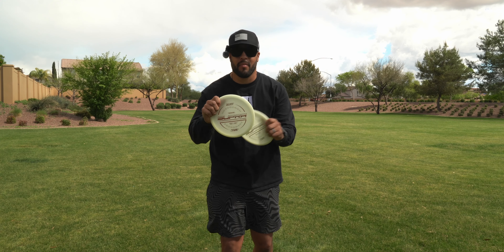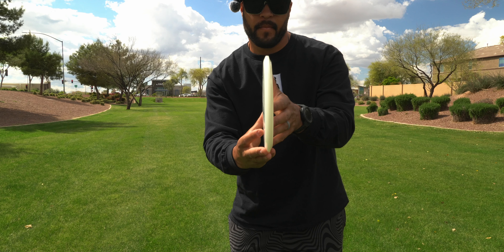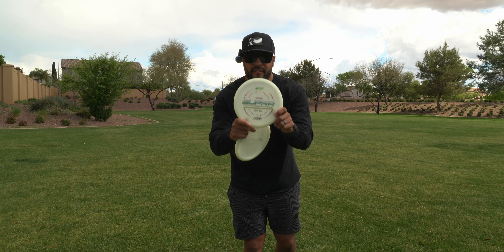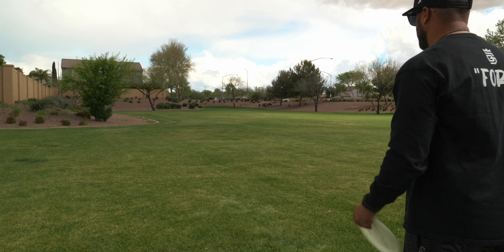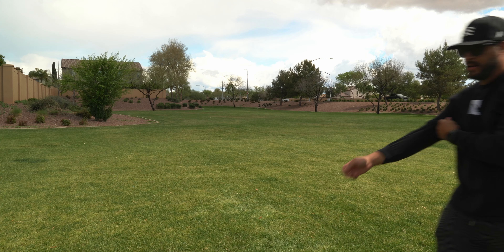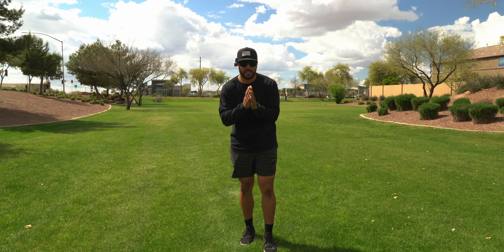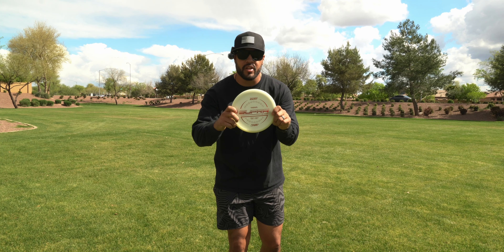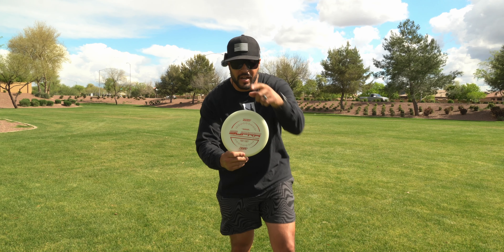RADIANT SUPRA BY FINISH LINE DISCS - 3 MIN BREAKDOWN